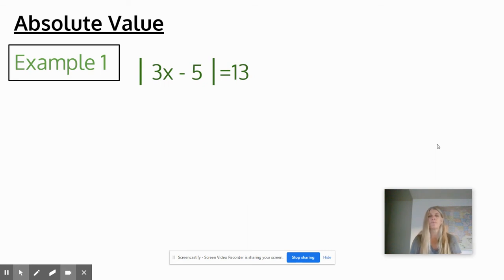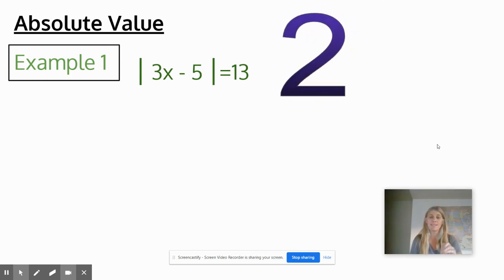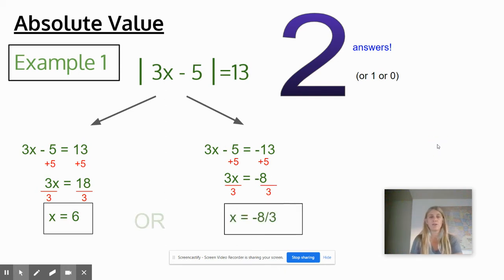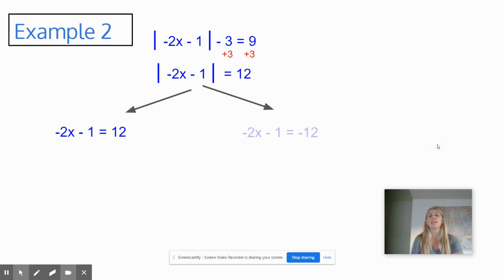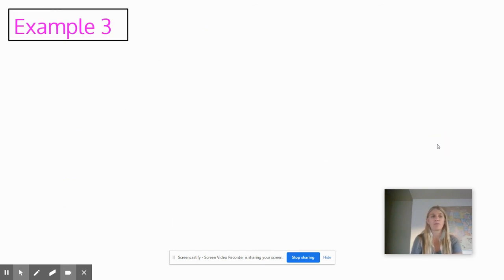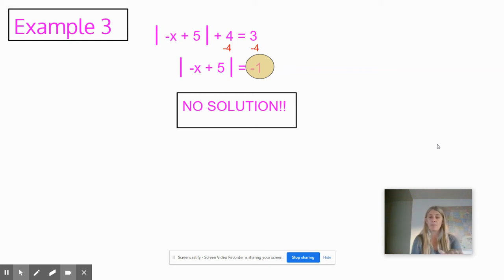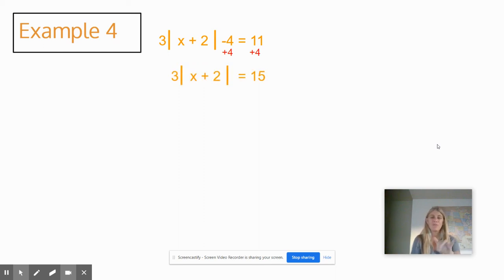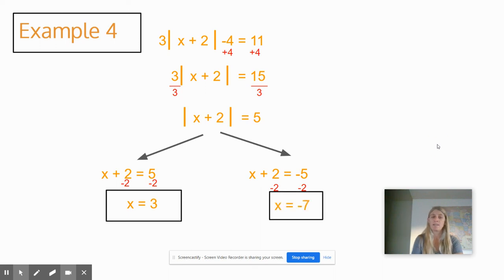Absolute Value Equations Review